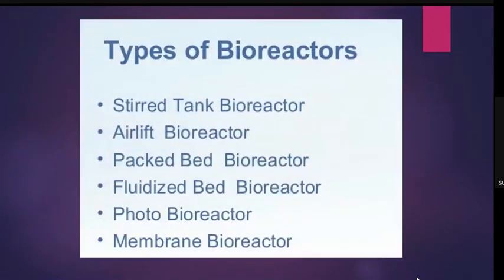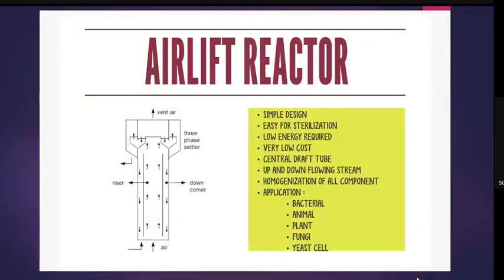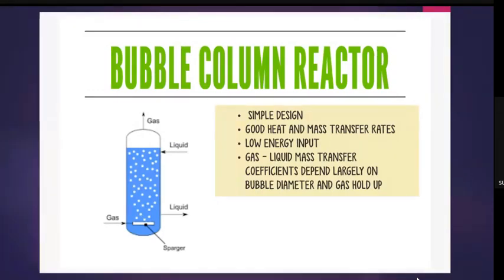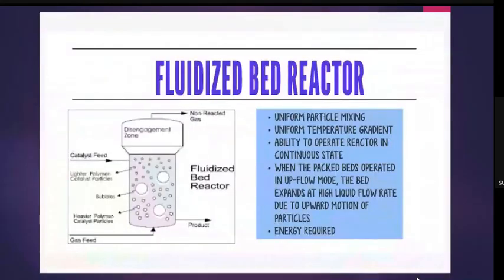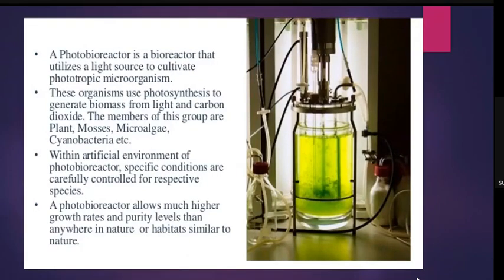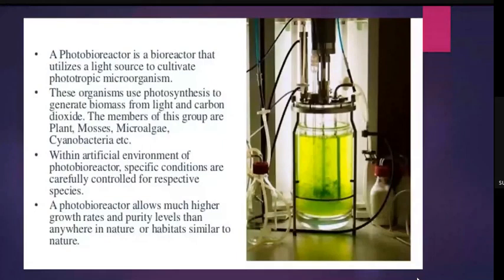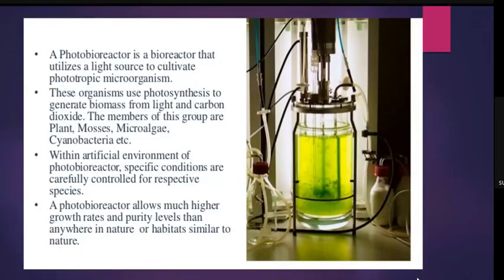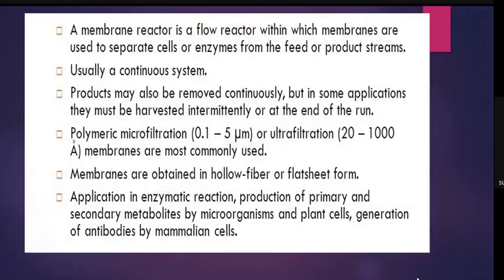Bioreactor types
Stirred tank Reactor#
Airlift Bioreactor#
Bubble column bioreactor#
Fluidizedbed reactor#
Packedbed Reactor#
Membrane Reactor#